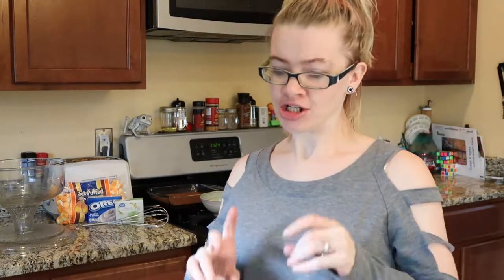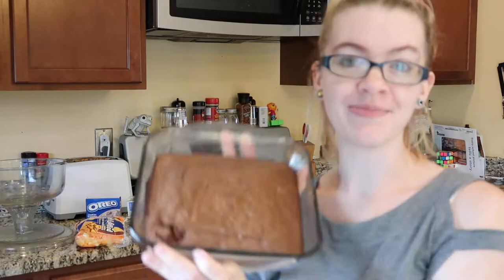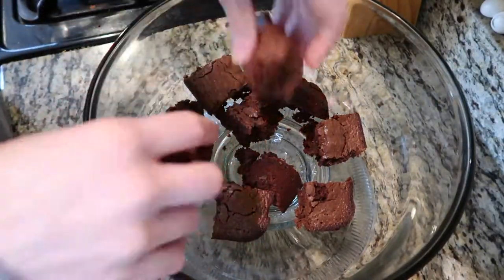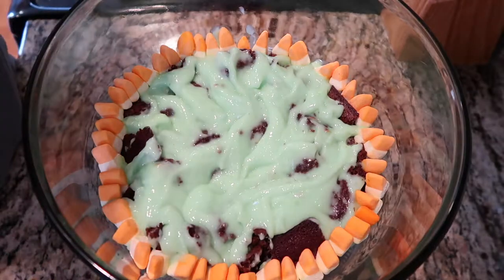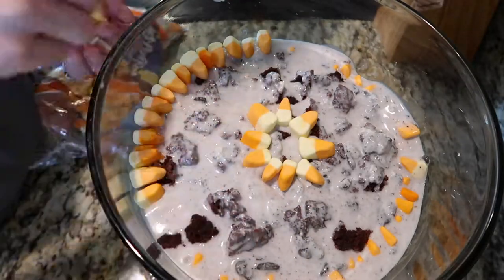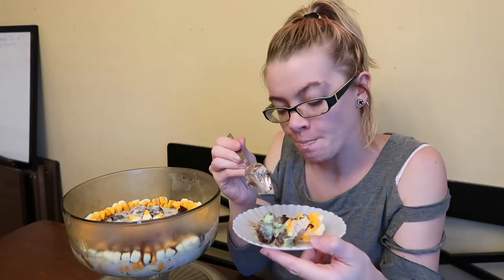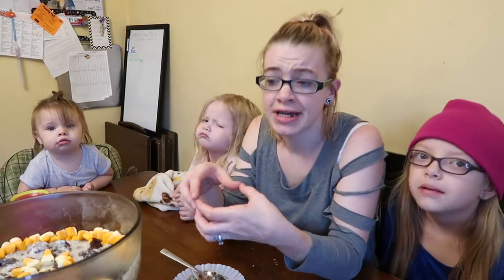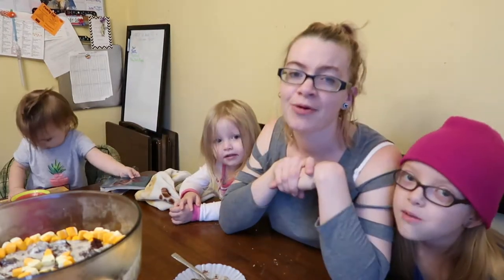Halloween Candy Corn Trifle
Need a halloween dessert??
Candy Corn Marshmallows, brownie bites, pudding... whats not to love...
           ...come enjoy my version of a Halloween Trifle!